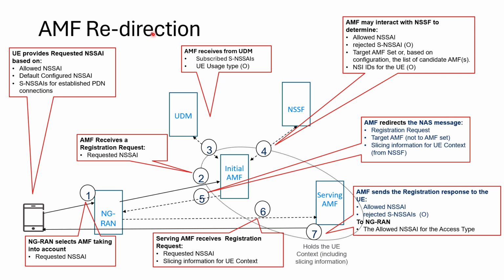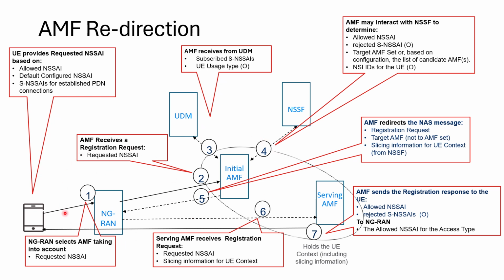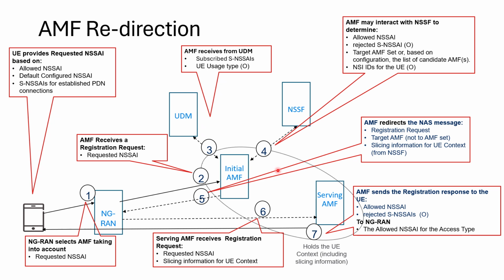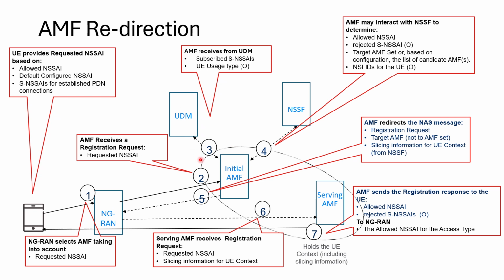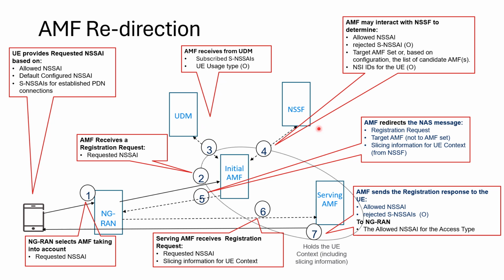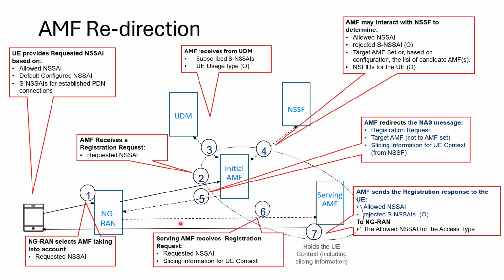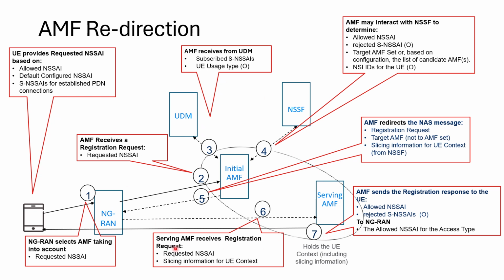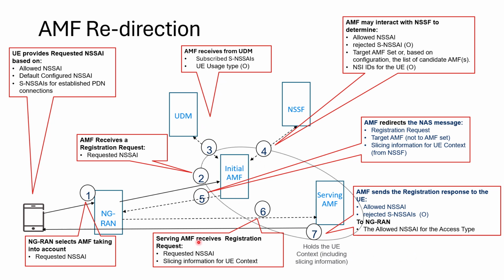AMF Redirection in 5G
This video explores the 5G AMF Redirection procedure, a critical mechanism for load balancing and optimized subscriber routing. Learn how the Initial AMF utilizes the NSSF (Network Slice Selection Function) to determine if a Registration Request should be redirected to a target AMF set based on the Requested NSSAI and Subscriber Mapping.